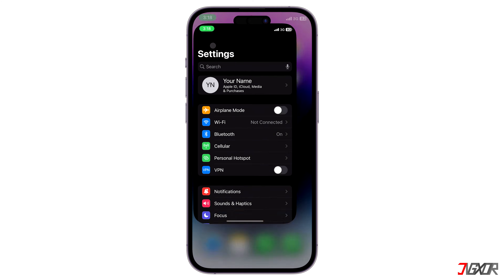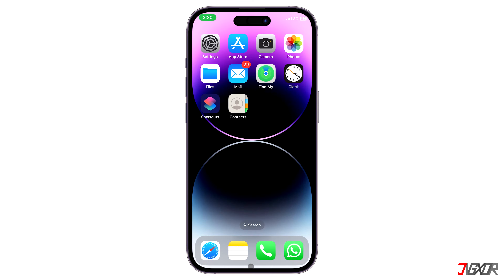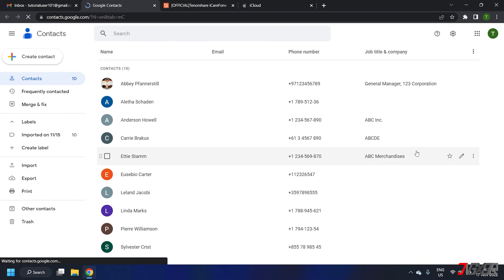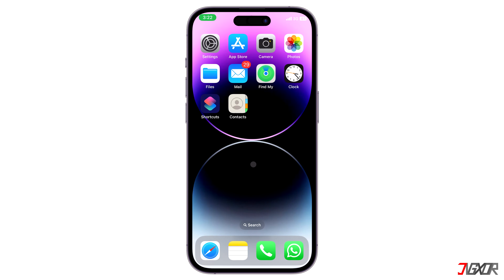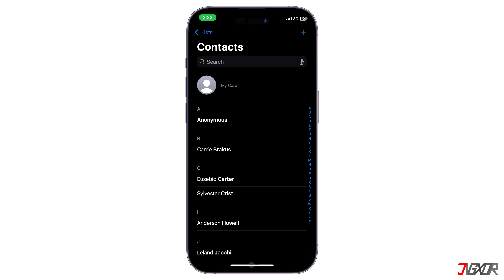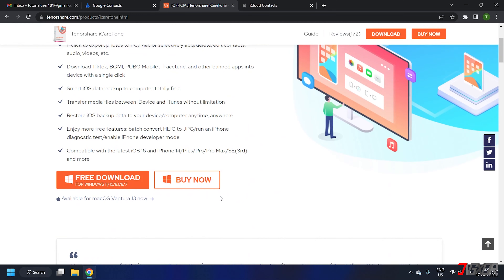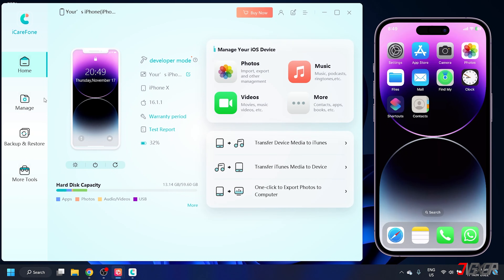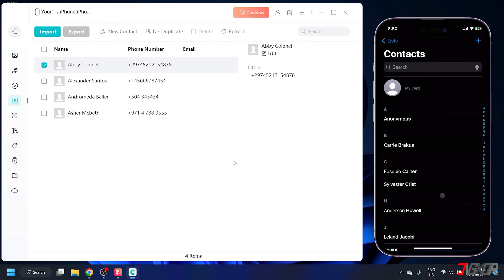How to Import Google Contacts to iPhone! [3 Methods]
Do you have all your contacts saved on your Google account and want to transfer them to your iPhone? In this video, I will show you how to import your Google contacts into your iPhone and sync them automatically in three quick and easy methods! Yours Jigxor

Most important links:
* | Tenorshare iCareFone

Timestamps:
00:00 | Sync Google Contacts
00:00 | Sync with iCloud
00:00 | Use a Software

Video: 319